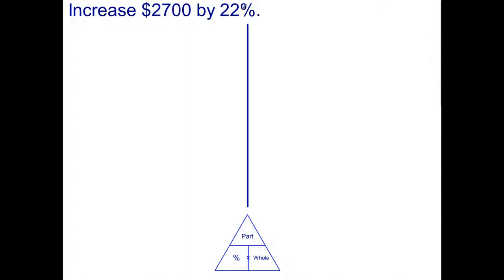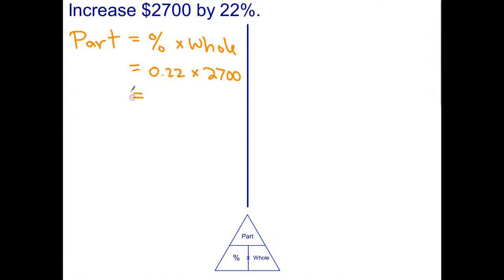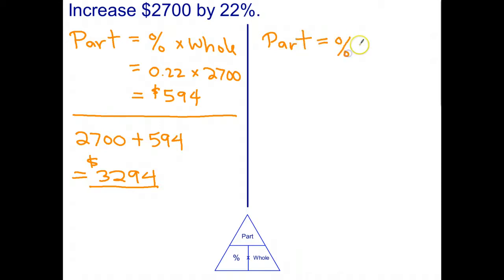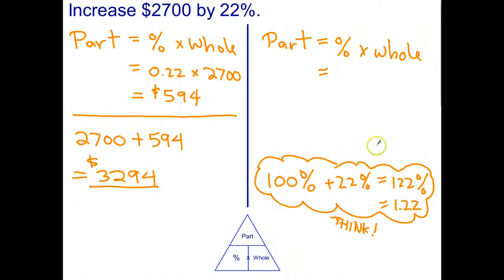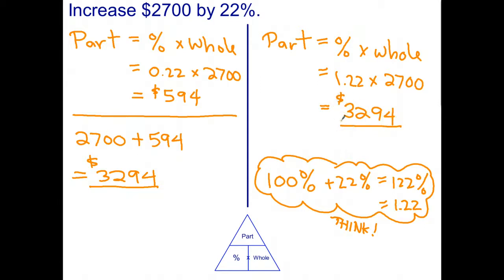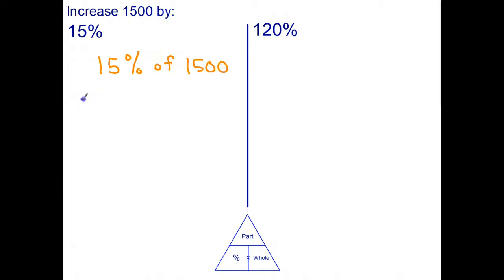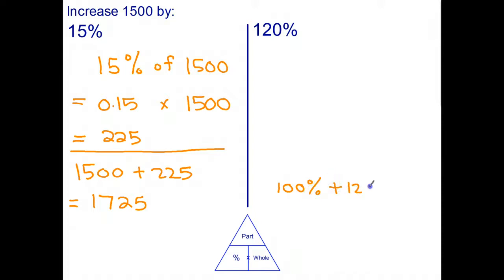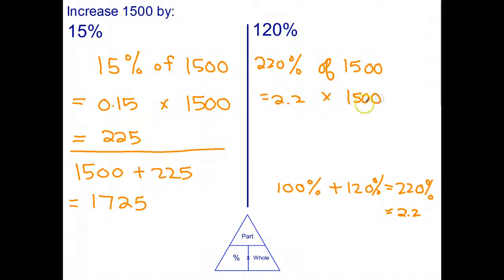3. Percent Increase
Solving percent increase questions using the percent triangle.